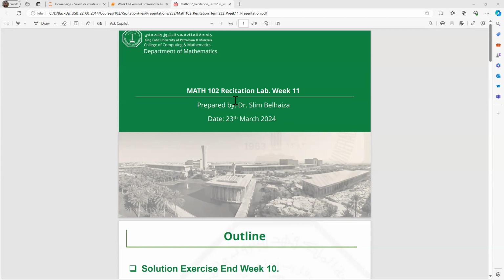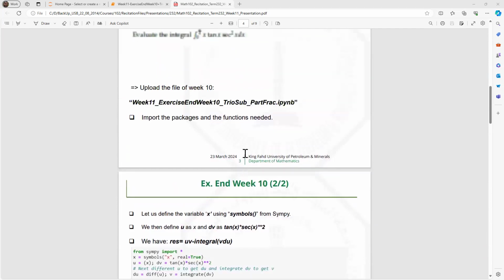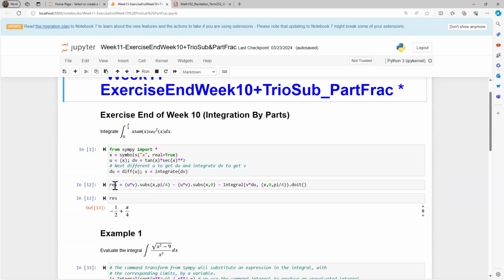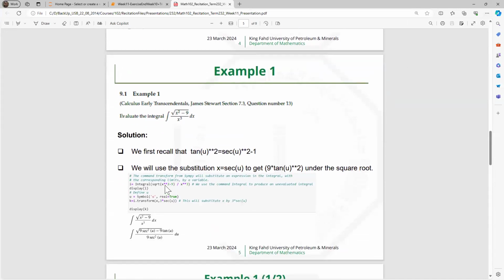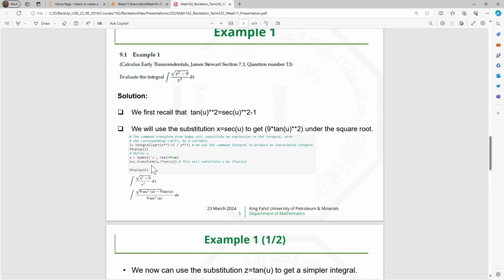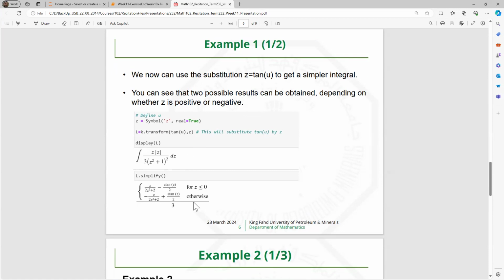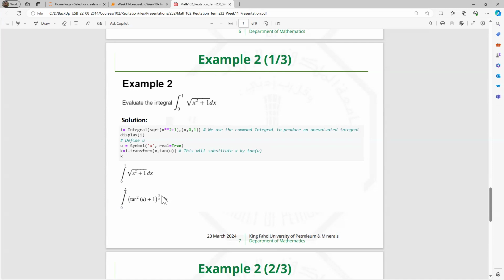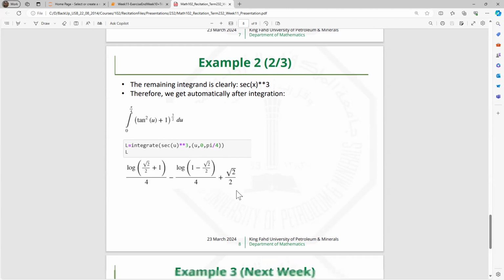Week 11: MATH102 - Calculus II: Trigonometric Substitution and Partial fractions.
This video contains Week 11 Calculus II Recitation with Python and covers trigonometric substitution  and partial fractions.